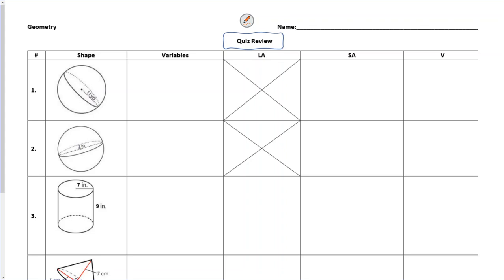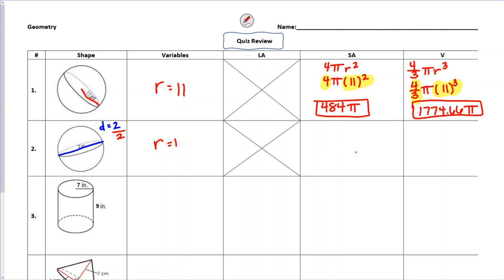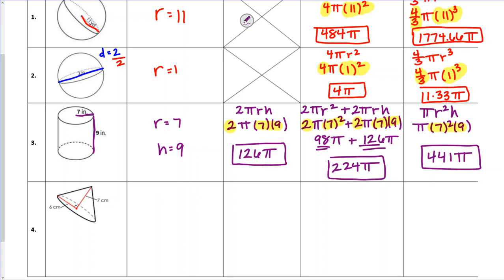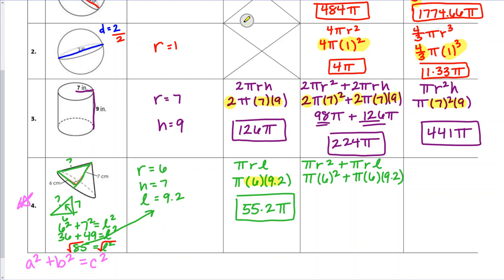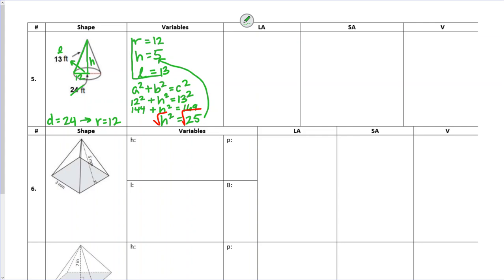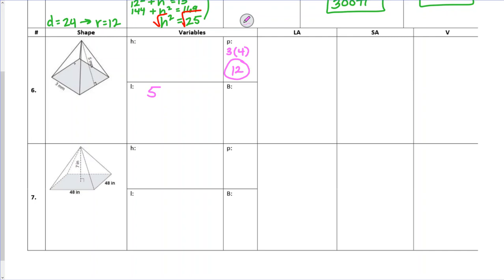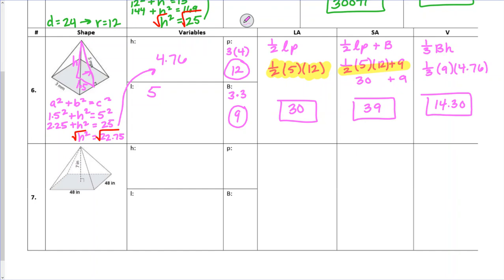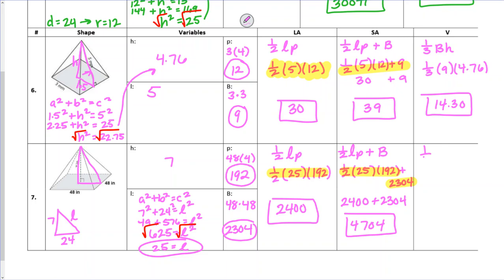Unit 10 Quiz Review